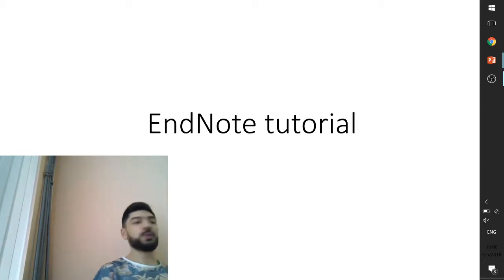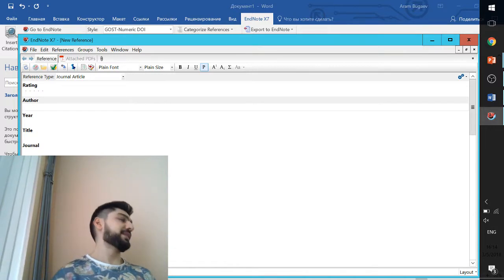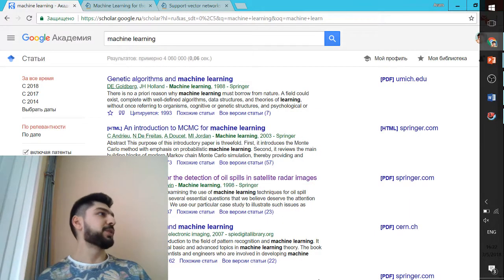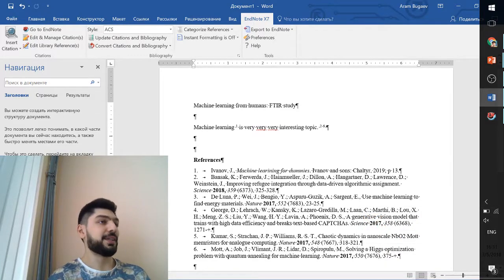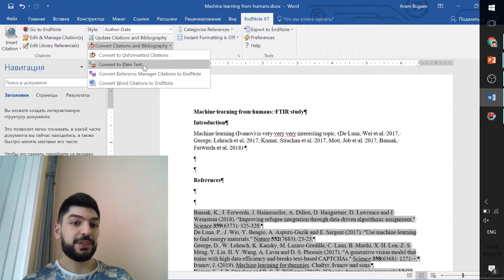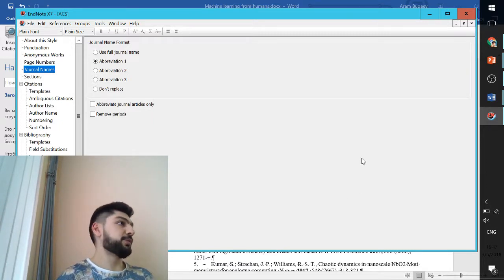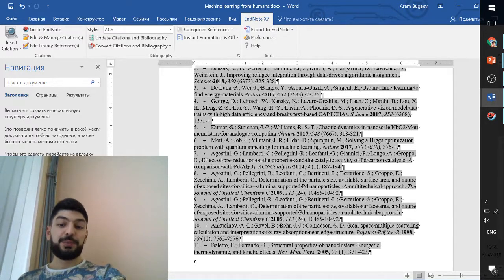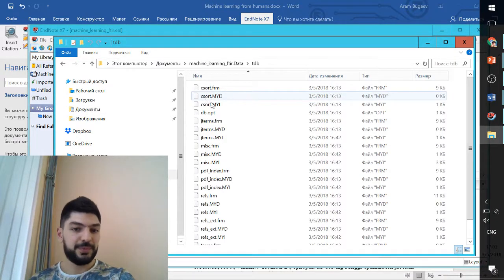Smart Materials Live. 5/03/2018. EndNote Tutorial.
The Smart Materials Research Center
nano.sfedu.ru